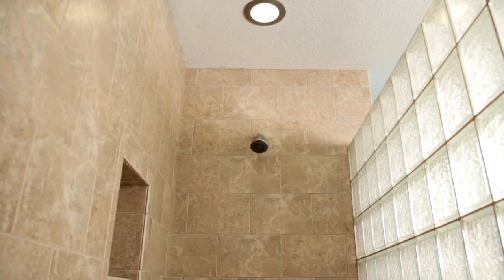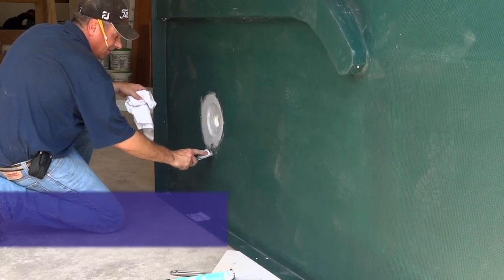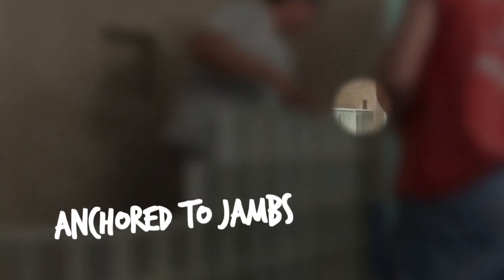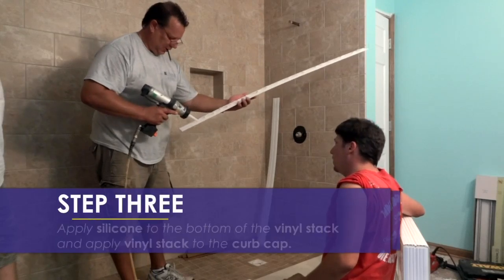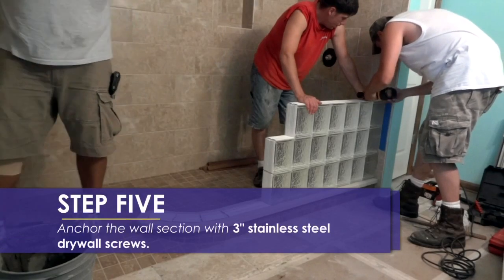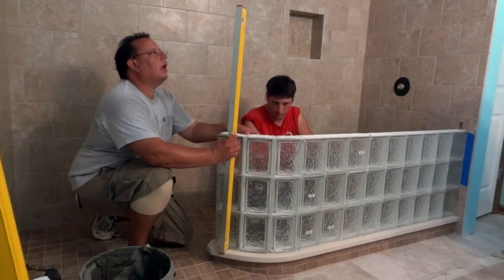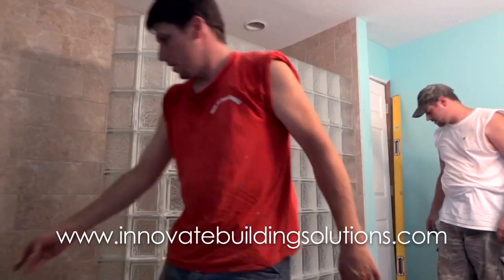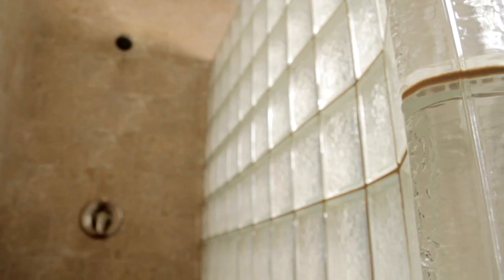How to Install a Curved Glass Block Shower Wall with a Custom Base Cleveland Columbus Cincinnati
In this video you'll learn steps to make it easier and to improve the finished quality of installing a curved glass block shower wall.

• Step 1 -- Purchase a waterproof pre-made shower base that already includes the curvature of the glass block wall.

• Step 2 -- Use prefabricated glass block shower wall sections. These sections are put together with vinyl pieces and will save the time of building the wall block by block and improve quality.

• Step 3 -- Install the vinyl stack pieces to the curb cap.

• Step 4 -- Apply a ¼" bead of silicone to the bottom of the first vinyl stack shower wall section and set it on the vinyl stack piece. Make sure the wall is level.

• Step 5 -- Anchor the sections using 3" stainless steel drywall screws.

• Step 6 -- Apply a bead of silicone to the top of the first glass block section and set the 2nd section in place. Work your way from the wall to jamb outwards again and again until the last section is in place.

• Step 7 -- Wait for the sections to set up and the following day grout the wall using either sanded or urethane grout. The grout is required for waterproofing and wall stability.